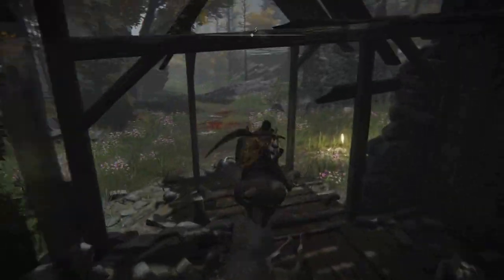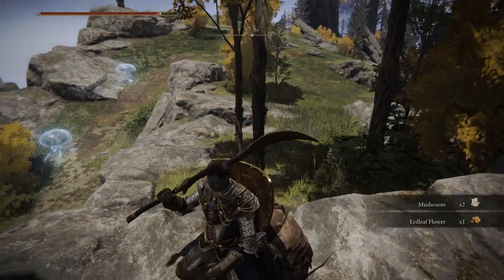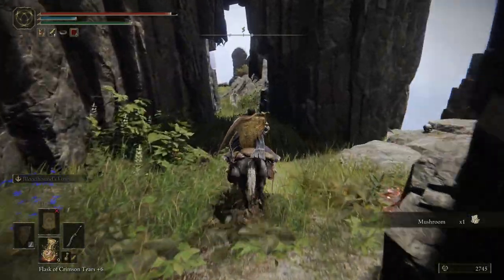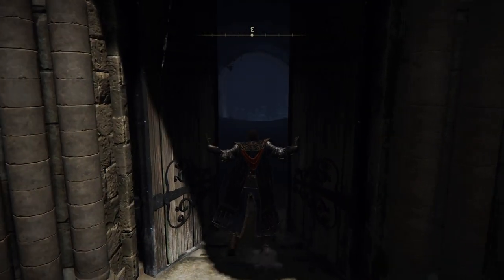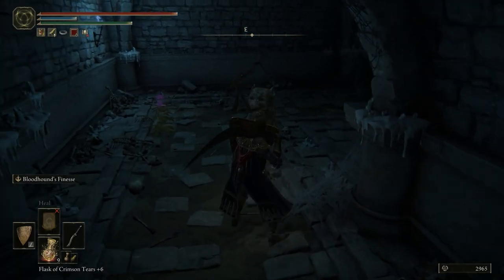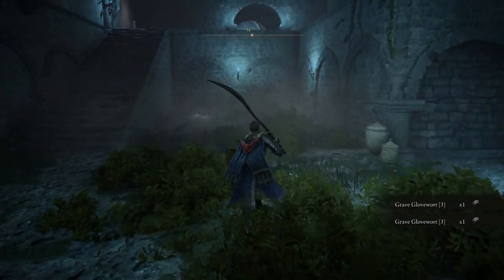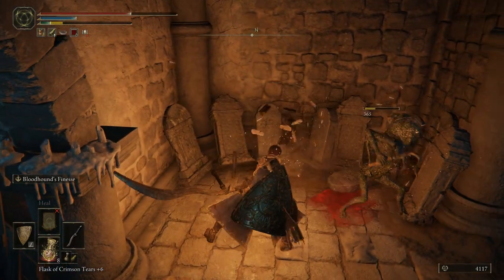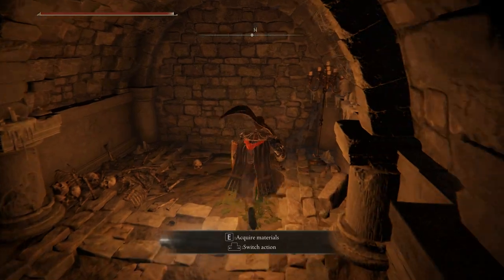Let's Play Elden Ring (88) Road's End Catacombs | Spiritcaller Snail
Hi all! Today we head for Road's End Catacombs to fight the Spiritcaller Snail boss in this dungeon. We find the catacombs in the southern part of West Liurnia. Enjoy!